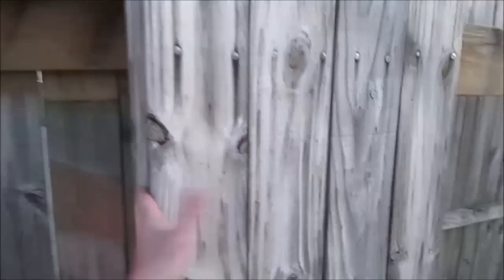Big Ol Rolling gate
This has to be one of my biggest projects to date.

16 foot rolling gate.

No I had no clue what I was doing!!!

yes it is heavy as all biscuits and it did not go as planned.

Special thanks to all that gave me great info on how to make this work and to all of the team at Duncan Junction.